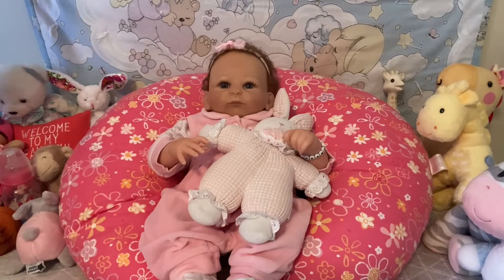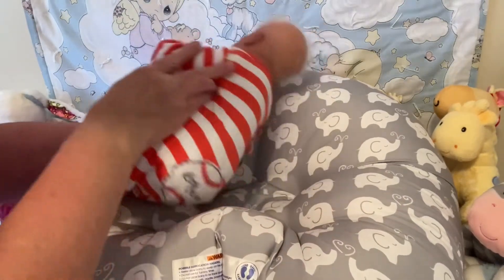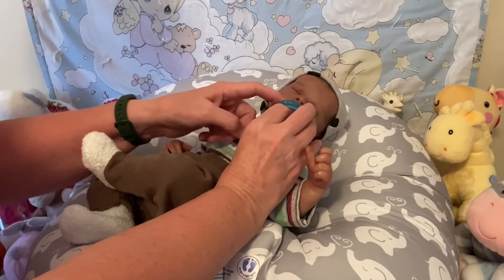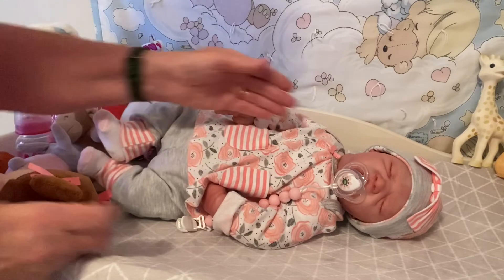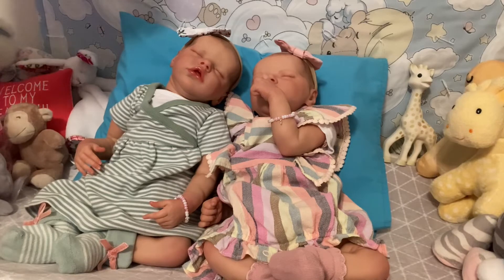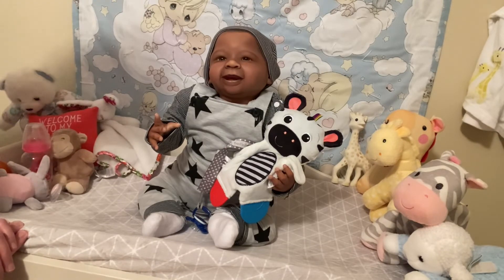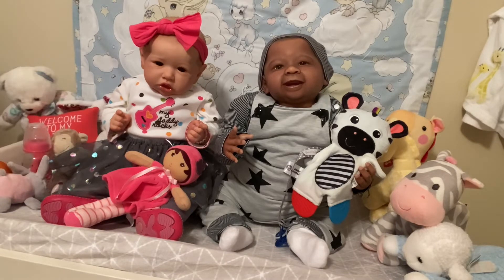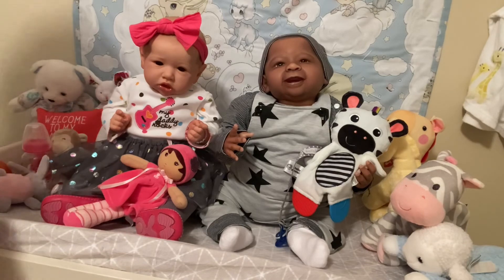Stripes and Dots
This video is intended for adult reborn doll collectors.